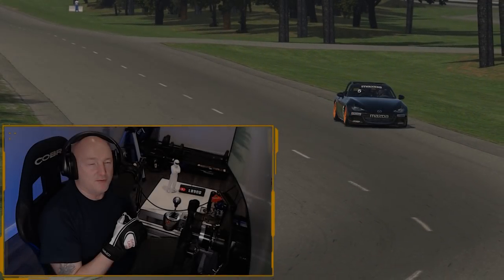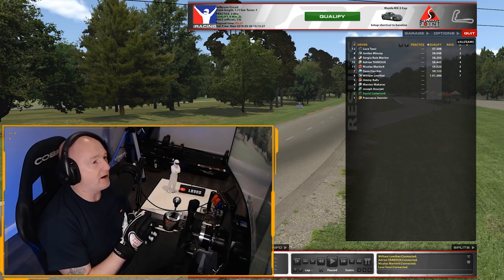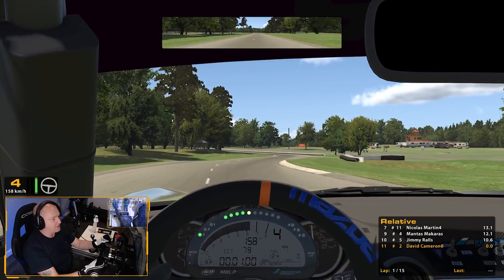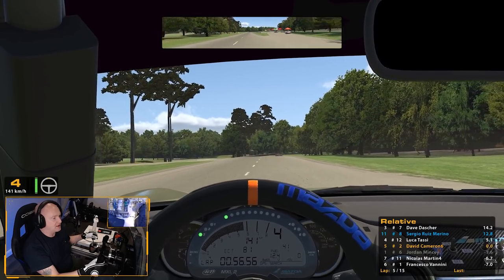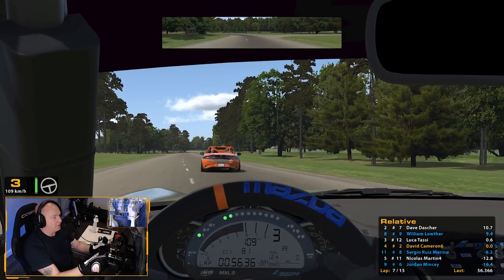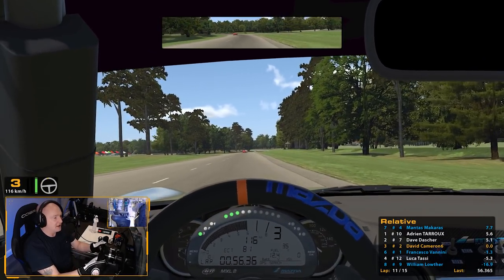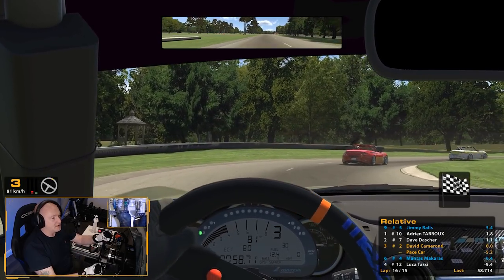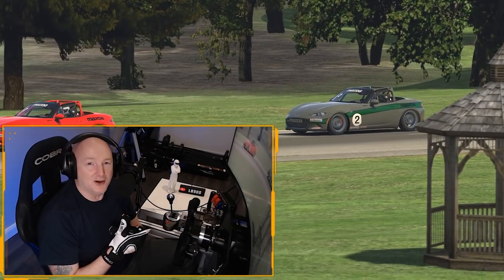iRacing - How To Get Out of Rookies!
iRacing youtuber Dave Cameron walks us through his mindset and mentality for racing at the rookie license level.  Give this a watch, then go follow Dave's channel